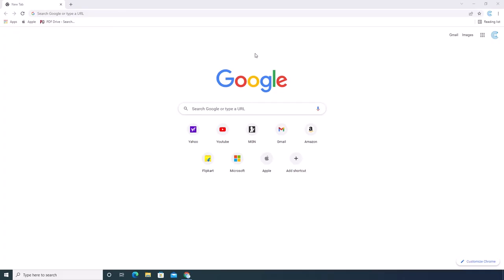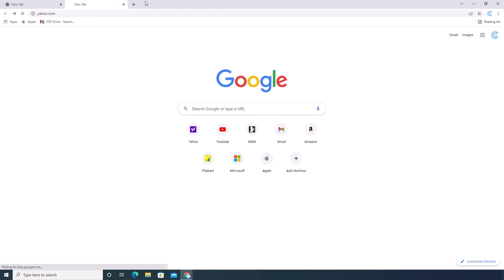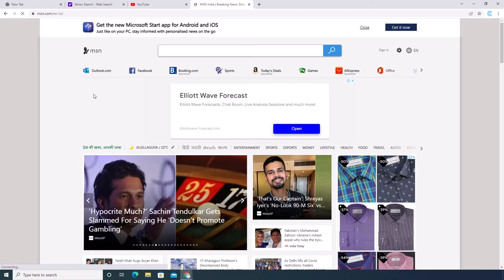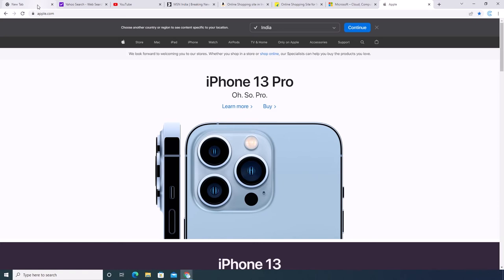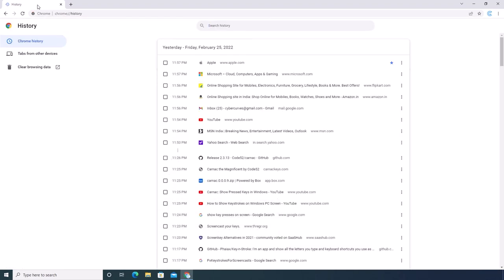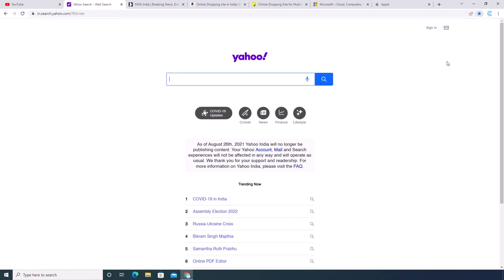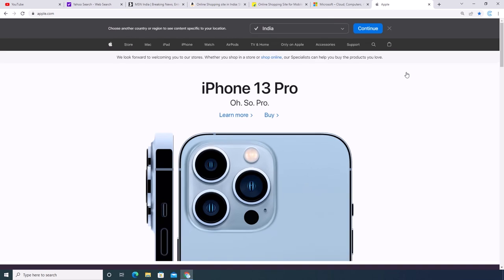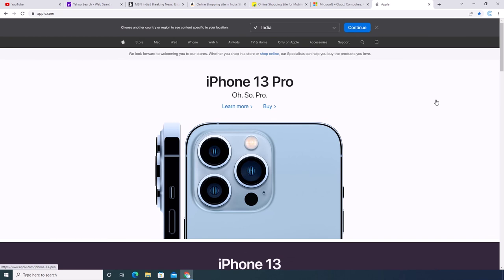20 Useful Keyboard Shortcuts in Google Chrome